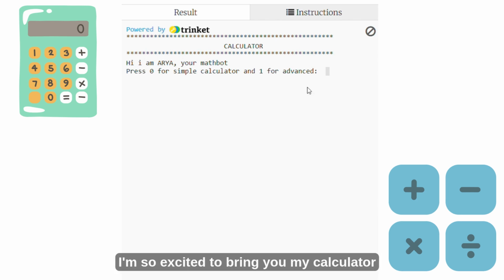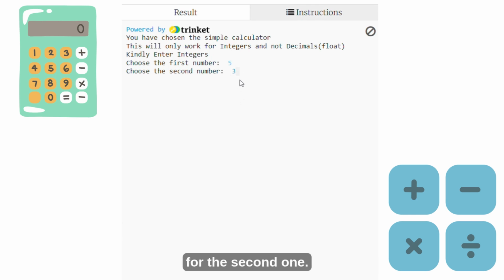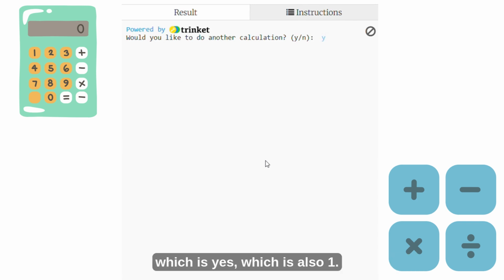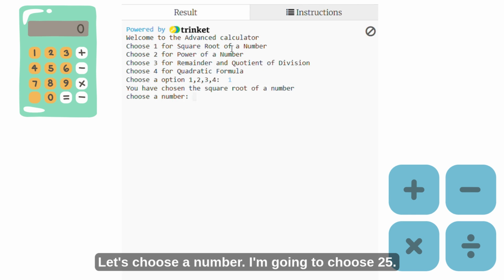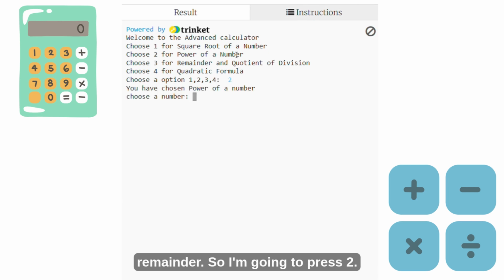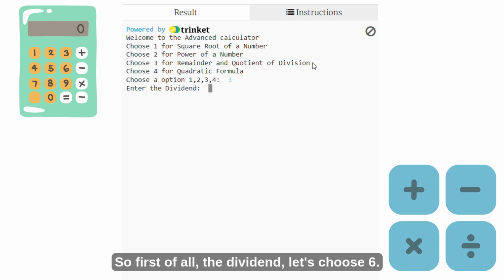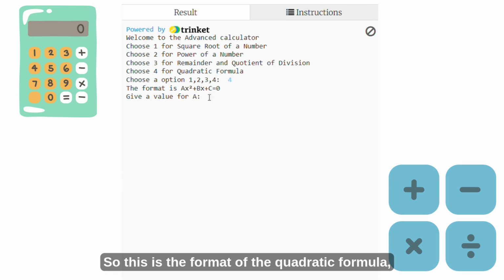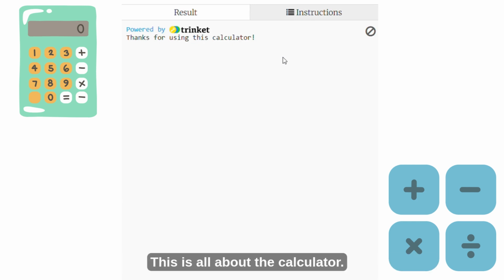International Python Olympiad 2025 Winner Project - Calculator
✨ Welcome to MindChamp – where young coders shine! 🚀
We showcase winning Scratch & Python projects created by our talented students. From fun games 🎮 to smart Python applications 🐍, discover creativity, coding, and innovation in action.